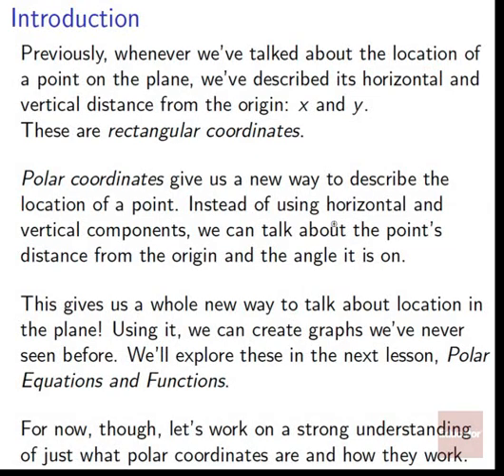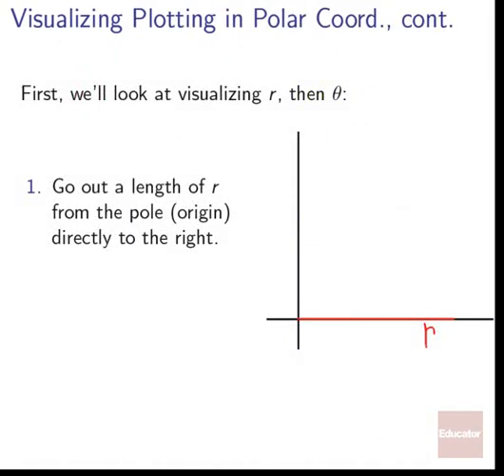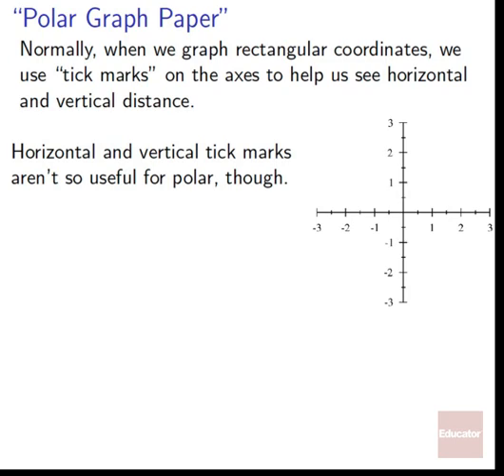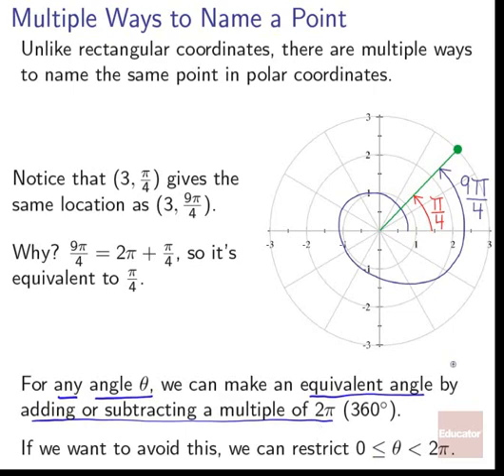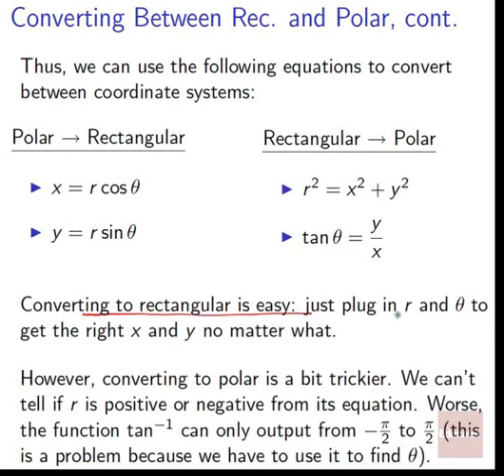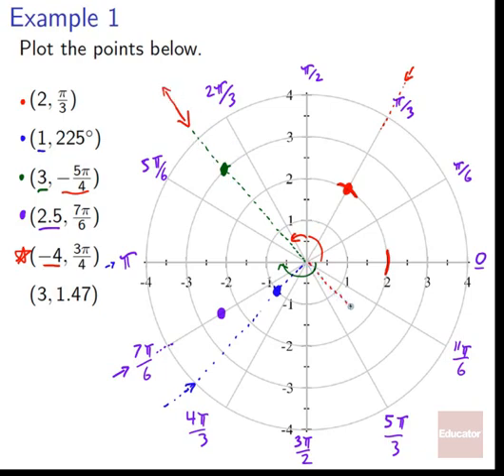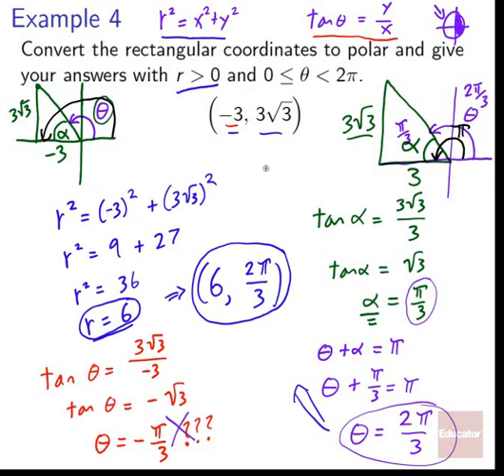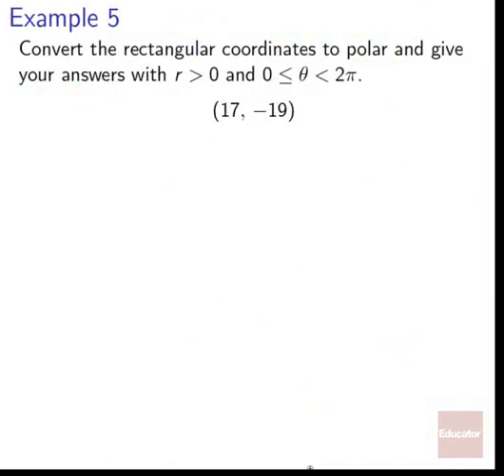11 02 Polar Coordinates